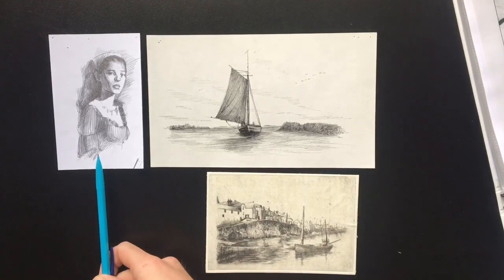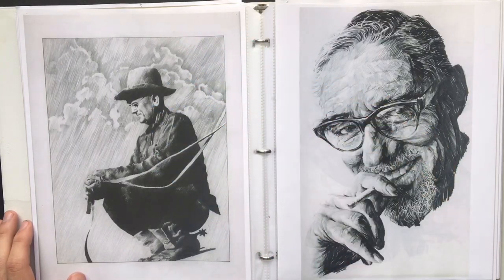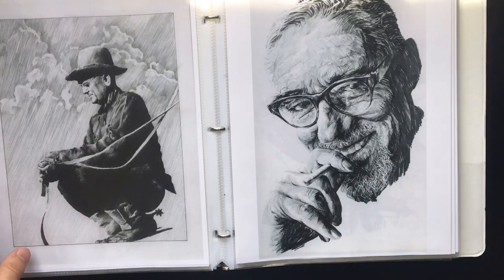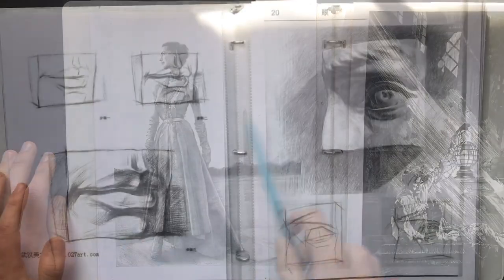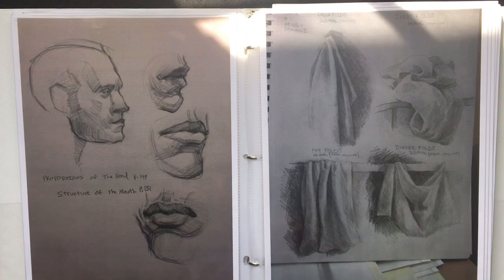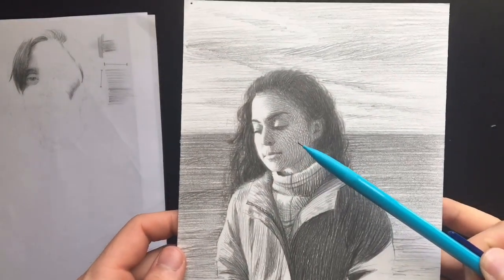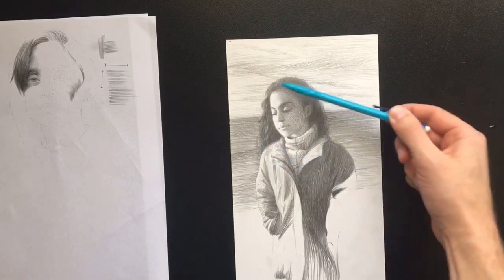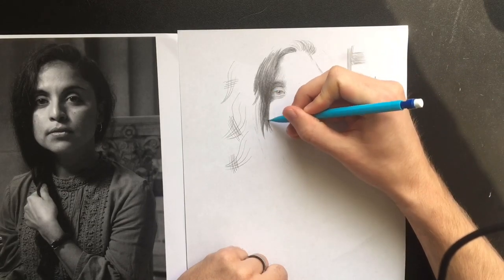AR102 Cross Hatch Info